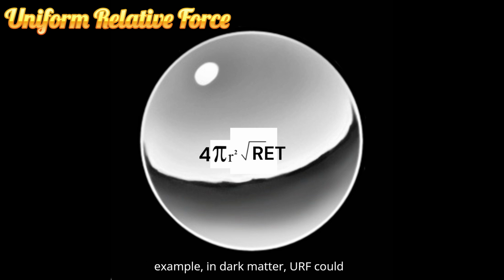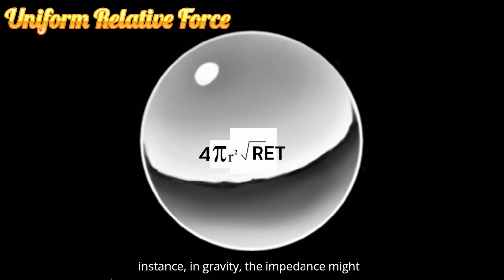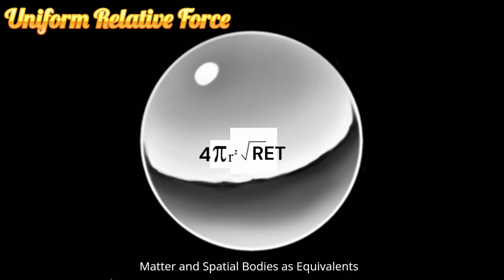Relative Gravity and Uniform Relative Force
The Uniform Relative Force Model (URf)

The Uniform Relative Force (URf) is a key conceptual framework within the Theory of Relative Gravity. It serves as an abstract model to describe how particles, matter, and even galaxies are held together within the fabric of space-time. The idea behind URf is to find a common, unified force that connects the different aspects of gravity, electromagnetism, and the nuclear forces (strong and weak), offering a way to describe how these forces can exist in relation to one another.

Conceptualizing Uniform Relative Force
The Uniform Relative Force (URf) is conceptualized as a manifold, where different forces (electromagnetic, gravitational, strong, and weak) can be understood as part of the same spectrum of forces, differentiated only by their context in space-time. Just as particles, matter, and galaxies are held together by an invisible force, the model imagines the forces acting on different scales—whether atomic or galactic—through a shared property of relative force that links them. This creates a consistent framework for understanding the interplay between different types of forces.

In this framework, URf could also be compared to a voltage in a way analogous to the principles of Ohm's Law from electrical theory, which relates voltage, current, and impedance. By this analogy, URf represents the potential force acting on a system. It is not a single uniform value, but rather varies depending on the context, such as the scale or reference frame of a given interaction.

Analogies with Ohm’s Law
Impedance: Just as Ohm’s Law describes how electrical impedance affects the relationship between voltage and current, the concept of URf applies a similar logic to how different forms of matter and energy interact within the universe. Impedance here could be seen as the contextual resistance that governs how forces act upon different bodies—particles, atoms, or galaxies.

Voltage as URf: The voltage in this analogy represents the potential force within a system. In the context of Relative Gravity, this potential can manifest as gravity at the galactic scale, electromagnetism at the particle scale, or other forms of interaction at varying distances or energy levels. Just as a higher voltage can drive a more dispersed current, different forces (like gravity or electromagnetism) can be understood as manifestations of URf, depending on the scale and context.

For example, in dark matter, URf could explain its effect on cosmic structures and galaxies, despite it being undetectable through traditional means (i.e., electromagnetic radiation). Even though dark matter does not directly emit or reflect light, it still plays a crucial role in gravitational forces on the cosmic scale. In this way, URf provides a framework for understanding dark matter and spatial bodies as equivalents in the broader model of Relative Mass.

Contextual Differences: Current and Impedance
In electrical circuits, voltage is related to current and impedance. By analogy, URf’s role can be viewed as representing a unified force that, depending on the context of the system’s impedance (e.g., the specific conditions of a gravitational field, electromagnetic environment, or nuclear interaction), determines how it manifests across different scales.

For instance, in gravity, the impedance might represent the curvature of space-time around a massive object, whereas, in electromagnetism, it might correspond to the medium through which the electric and magnetic fields propagate (such as a vacuum or a conductive material). Thus, while URf itself is constant as a force across these contexts, the way it is expressed can differ based on the impedance (or resistance to force propagation) inherent in the environment.

Conclusion
The Uniform Relative Force (URf) model suggests that the four fundamental forces—gravity, electromagnetism, and the strong and weak nuclear forces—can be understood as different expressions of the same underlying force, depending on the context of the system in which they operate. By relating these forces to concepts from electrical theory, such as voltage, current, and impedance, the URf framework offers a unified view of how forces interact across the universe, from the smallest particles to the largest cosmic structures, all held together by the shared property of relative force.